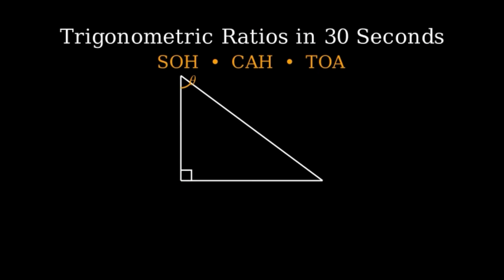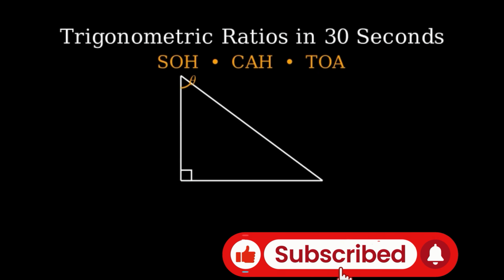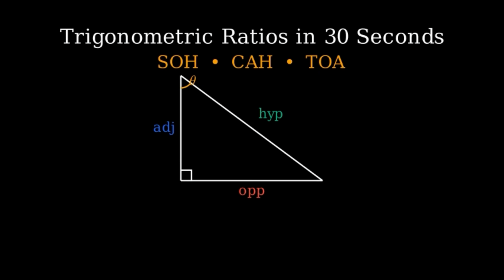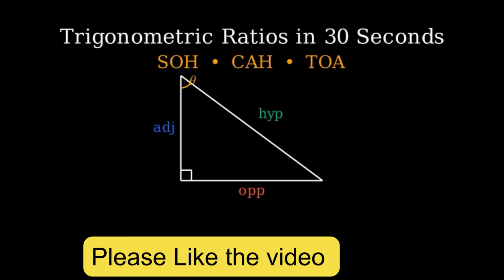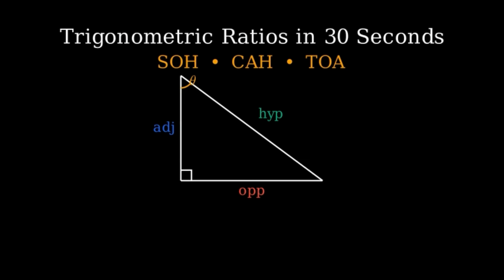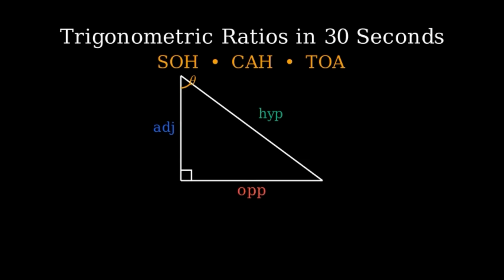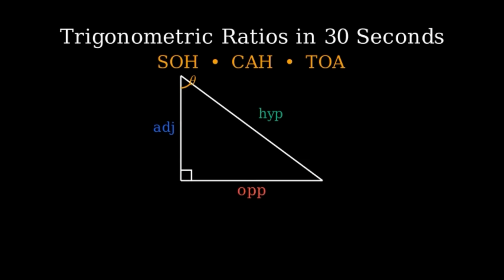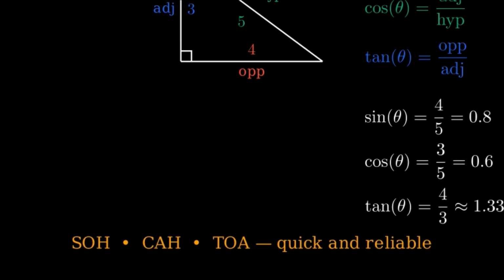Learn Trigonometric Ratios in 1 Minute | Basic Trigonometry for Beginners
Learn Trigonometric Ratios in the simplest way!
In this video, we explain what sine (sin), cosine (cos), and tangent (tan) are, along with their reciprocals — cosec, sec, and cot.
You’ll also understand how to find trigonometric ratios for different angles and how to use them in right-angled triangles.

sin, cos, tan, cot, sec, cosec definitions

Trigonometric ratio formulas

Trigonometric ratio table

Real-life applications

📘 Useful For:
Class 9, Class 10, Class 11 Students |